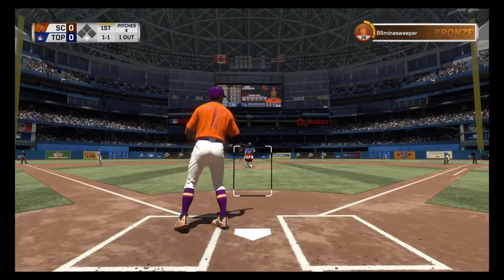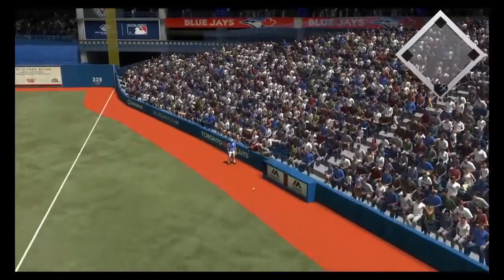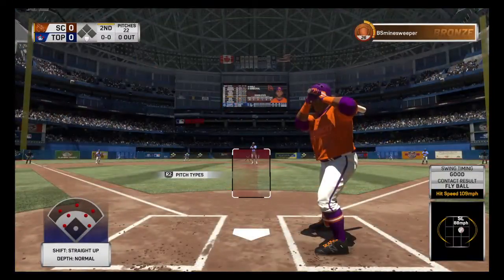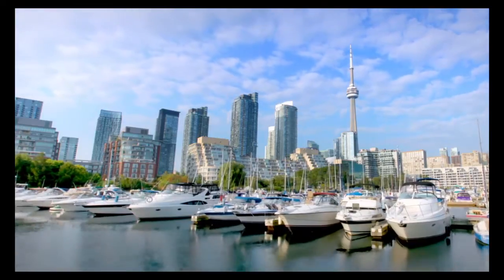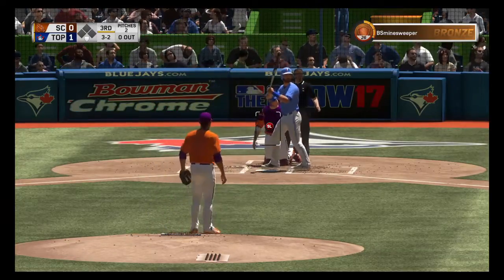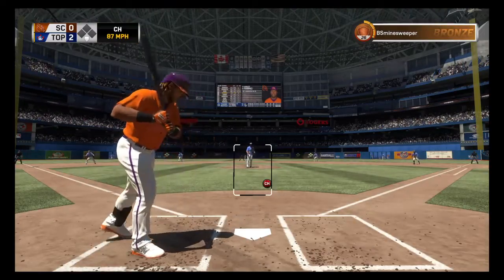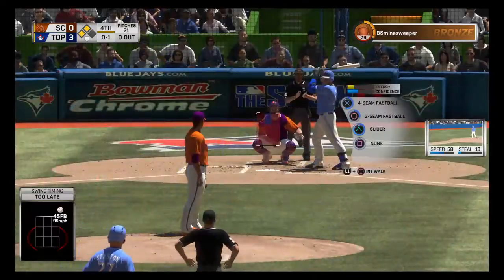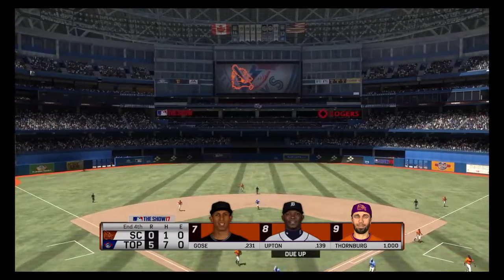MLb The Show 17 "Diamond Dynasty" South Carolina Razorbacks